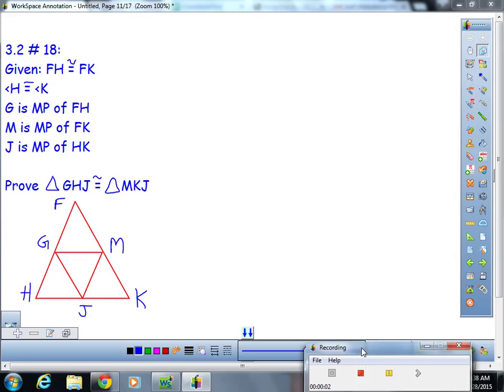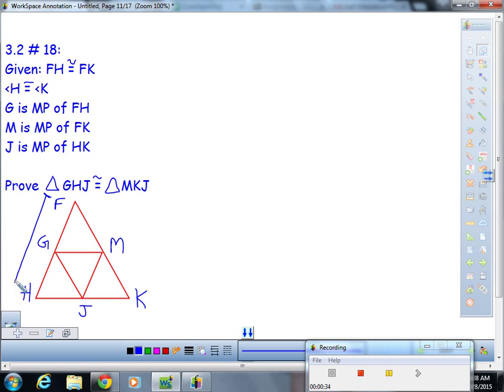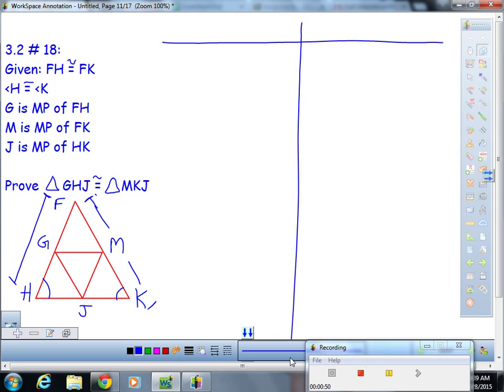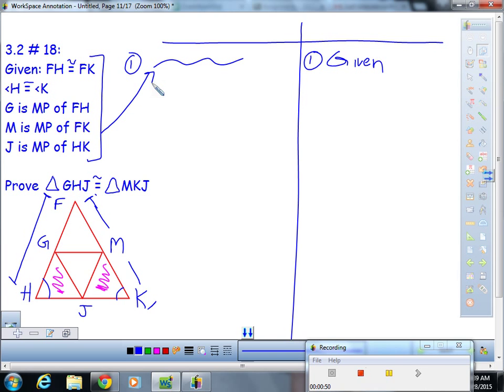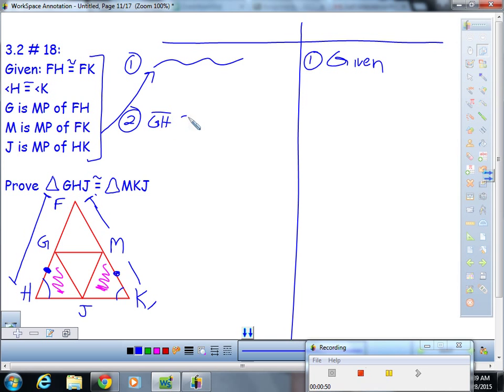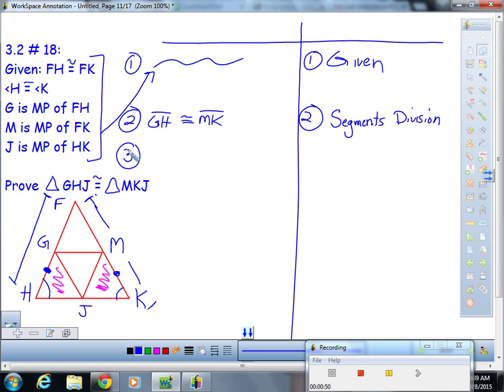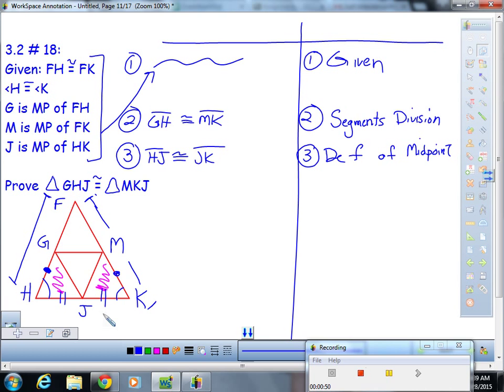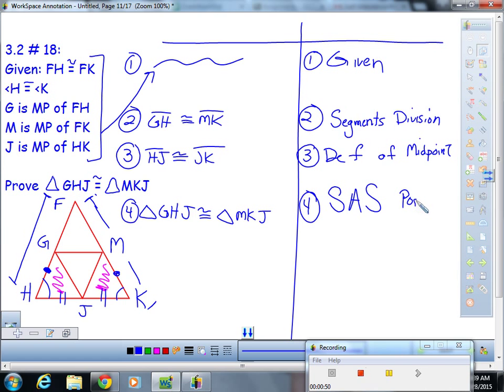dtc geo acc 3 2 18